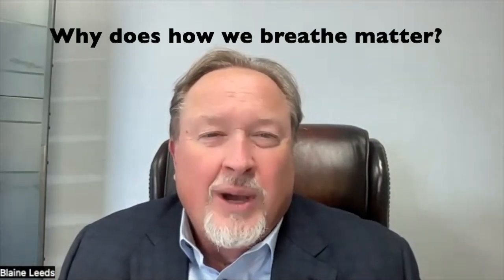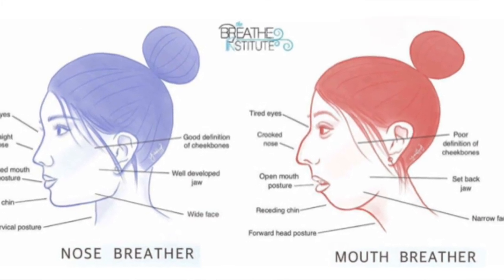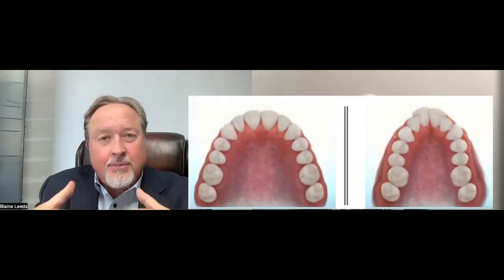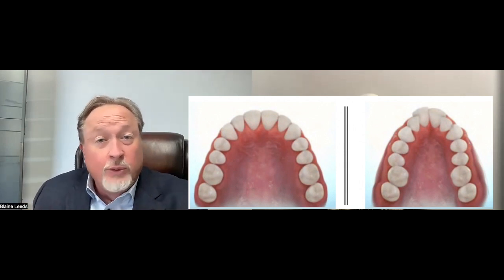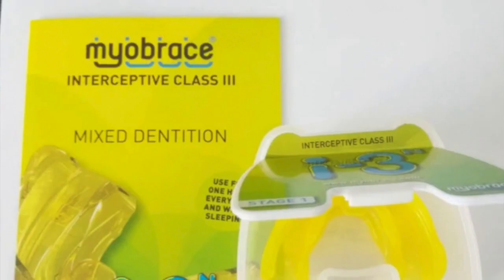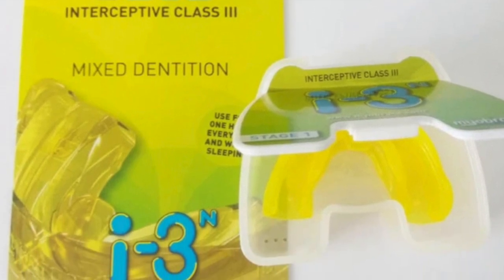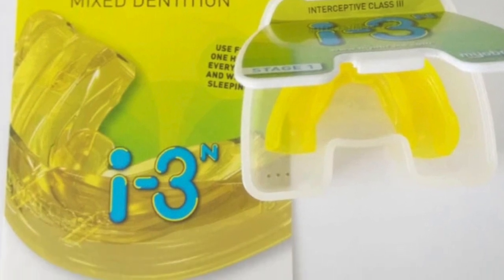sleepless Nights to Sweet Dreams? Dr Leeds YT